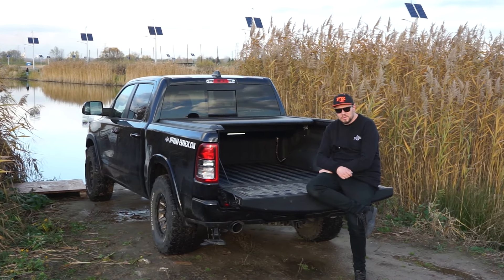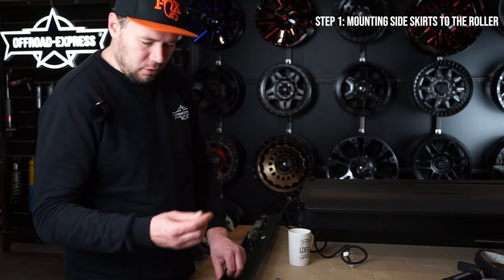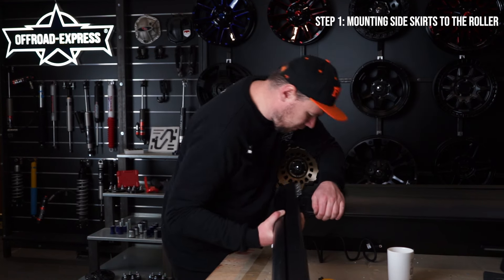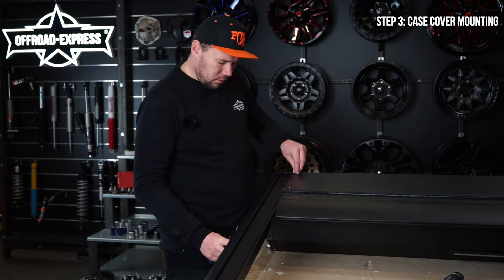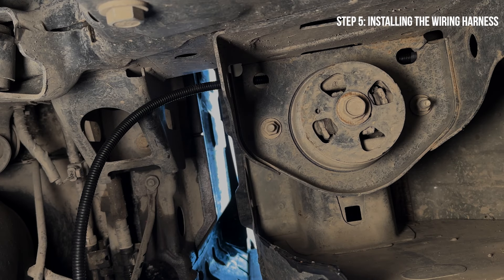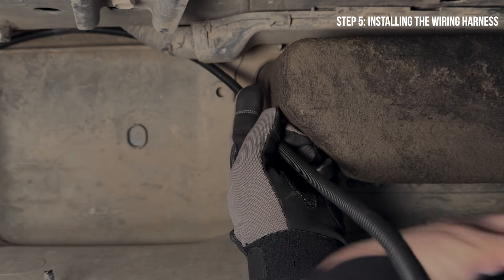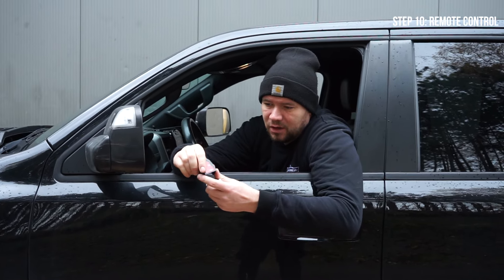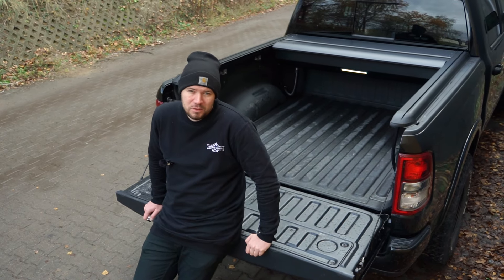Retractable Electric Aluminium BED COVER R2 from OFD | INSTALLATION INSTRUCTION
Unleash the power of automation with OFD's electric bed cover

Experience the ultimate comfort and safety wile Off-roading with OFD's electric aluminium bed cover for your RAM 1500 cargo. This robust, automatic bed cover is your best defence against dust, dirt and other external elements. With its powerful motor, you can effortlessly secure your gear at the touch of a button. Even a bear would have a hard time getting at your supplies.